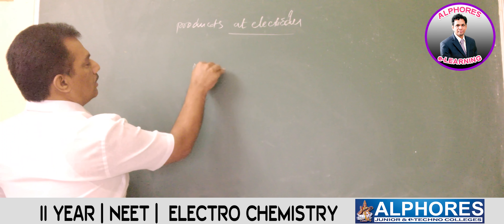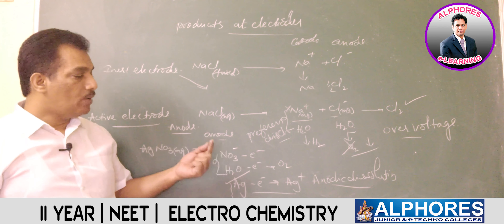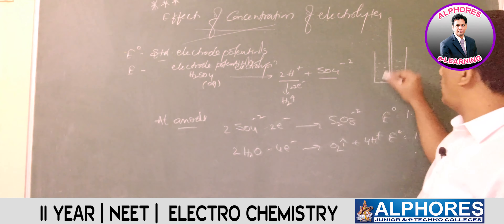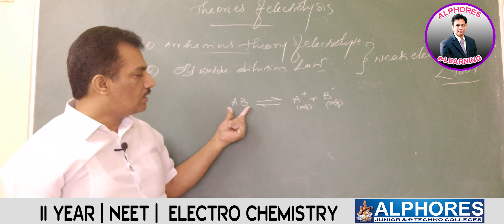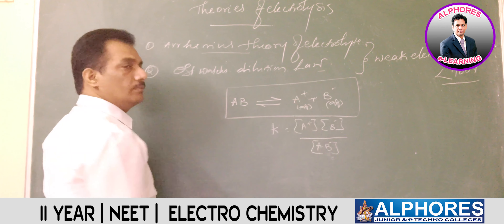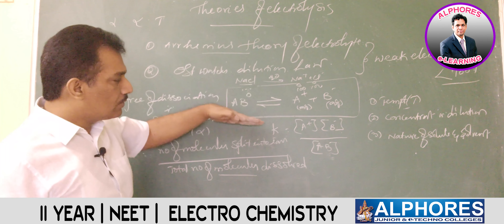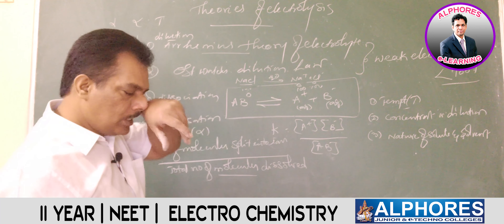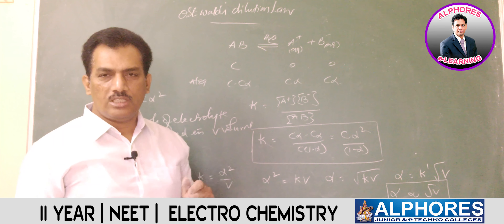NEET | CHEMISTRY | Session 4| UPCOMING SENIORS | 02_05-2020